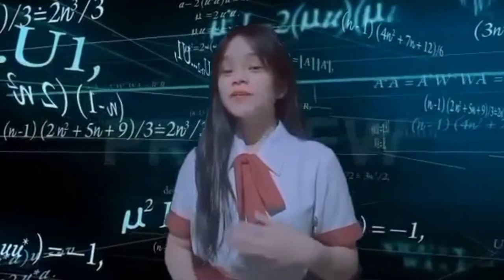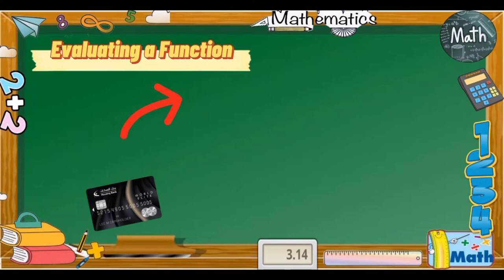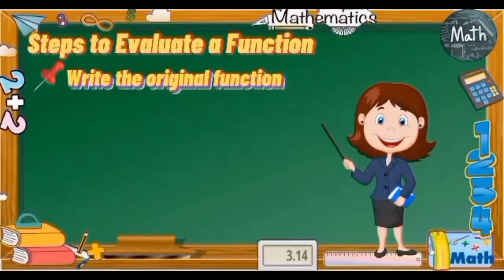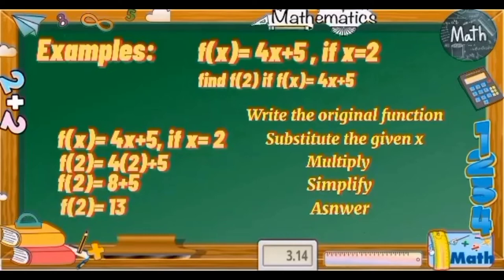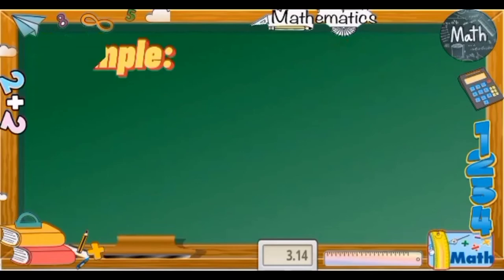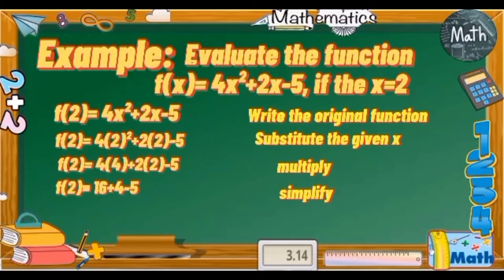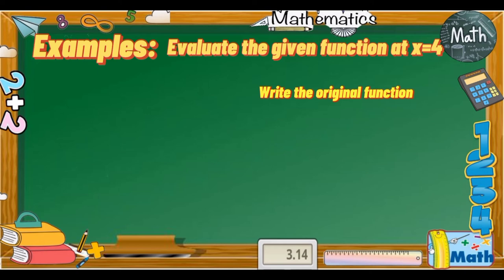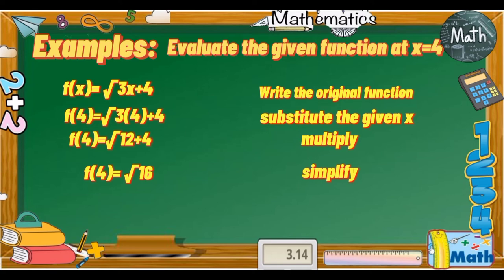HUMMS 11A - GROUP 1 PRESENTATION | Evaluation of Functions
The video tutorial will help all future SHS Grade 11 Students in General Mathematics